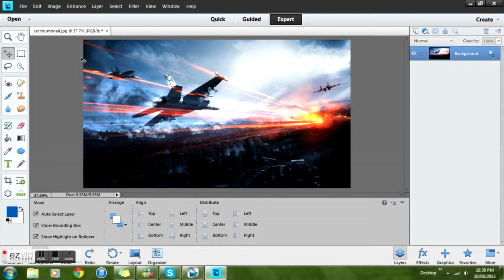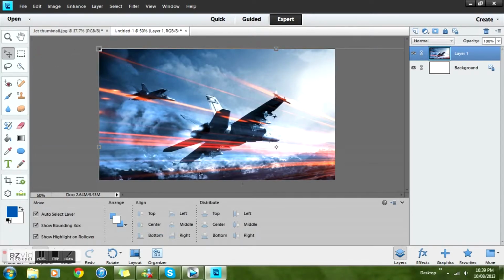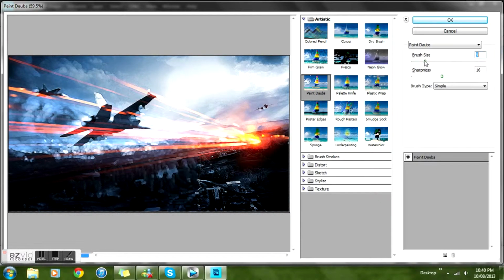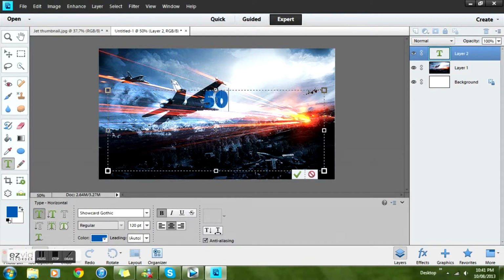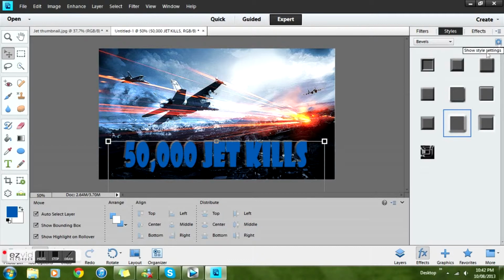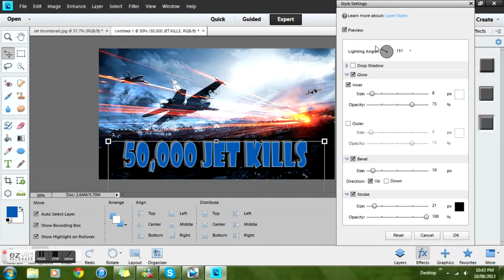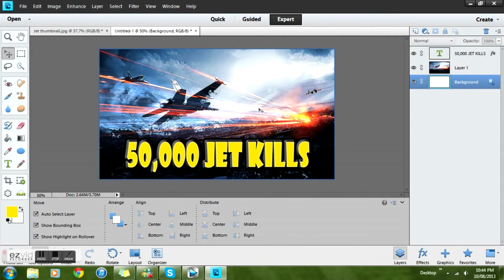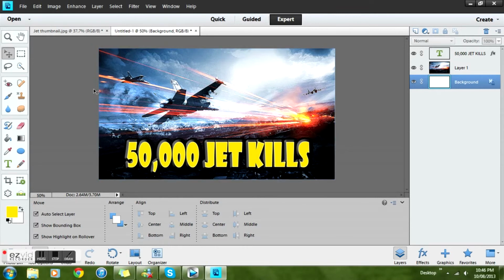How to make Youtube thumbnails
Hey guys, thought I would give you all a quick rundown on how to make your own video thumbnails.

Created with Adobe Photoshop Elements